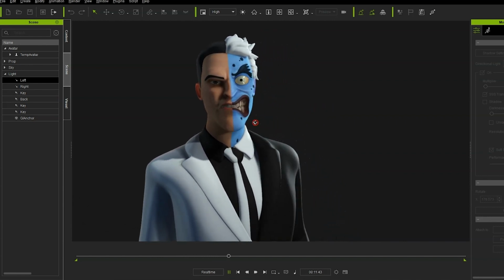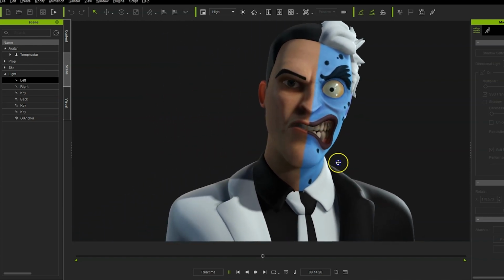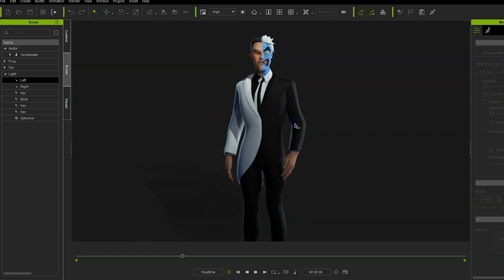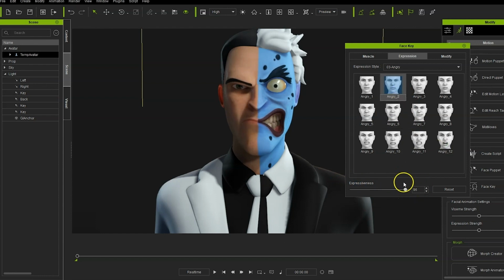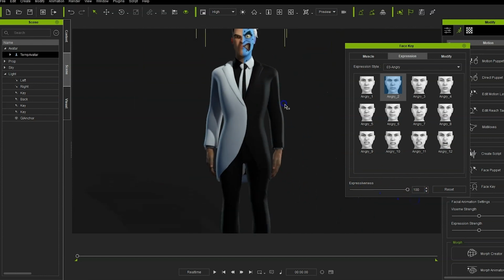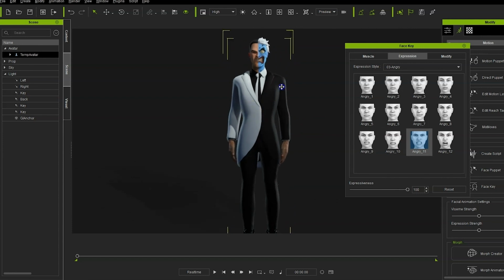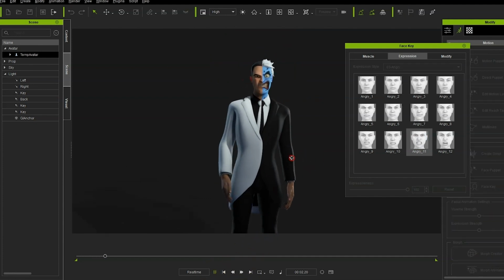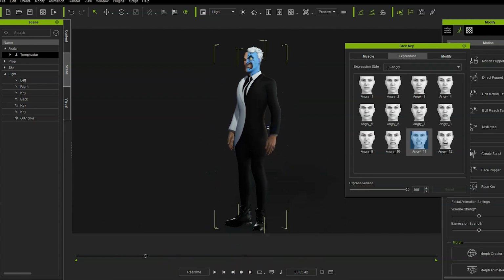Iclone Character Rig Batman's Two Face real-time animation setup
iClone 7 Character Batmans Two-Face realtime animation setup

In this video, Antony Evans of Digital Puppets, explains how he rigged a model from Turbosquid of a Batman Villian, Two-Face, into iClone 7 motion capture digital puppet, ready to be used as a vtube avatar.

The model was converted from an OBJ file to the CC3+ base model, this was done using Zbrush and projection mapping for the face details and the body armour was imported as accessories and used transfer skin weights to conform to the body.

If you would like to see more examples of our digital avatar characters, please visit our Youtube page at

Or visit our homepage at